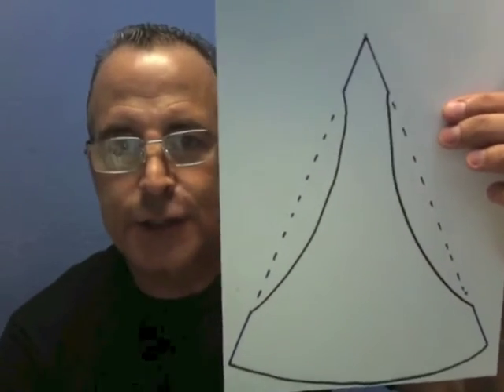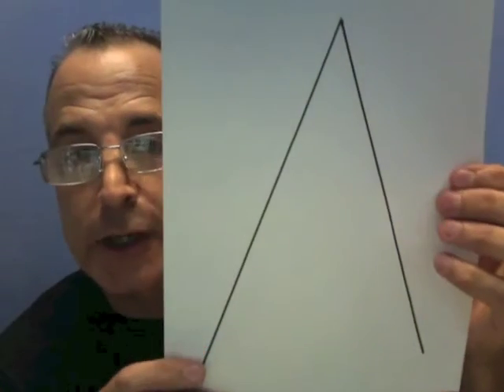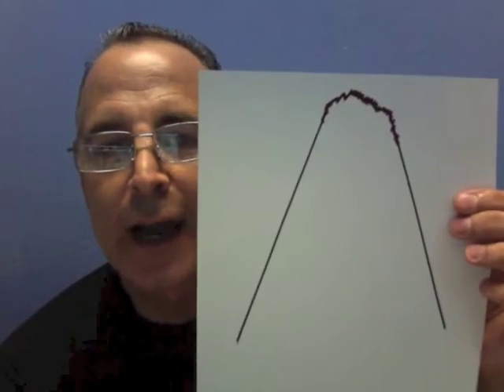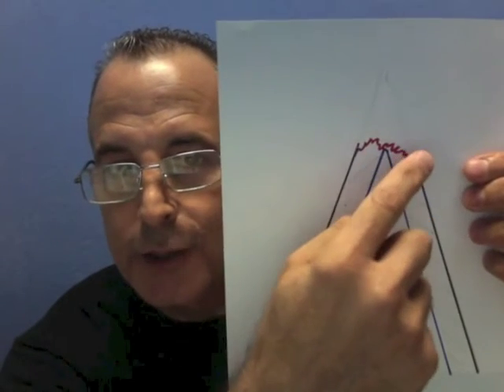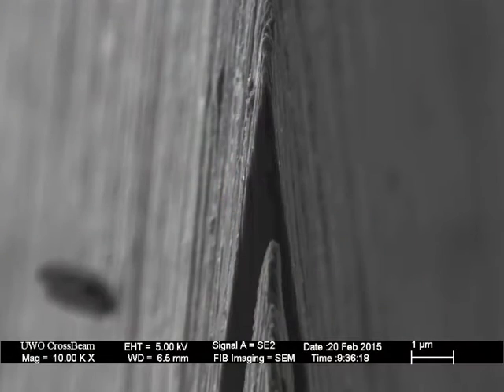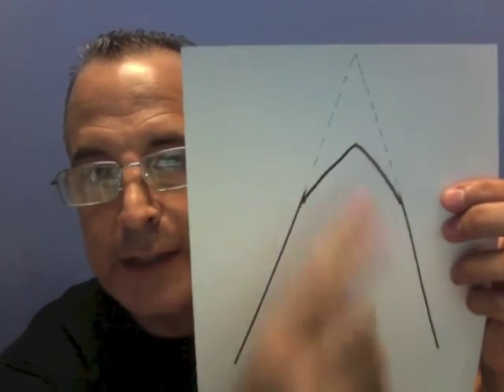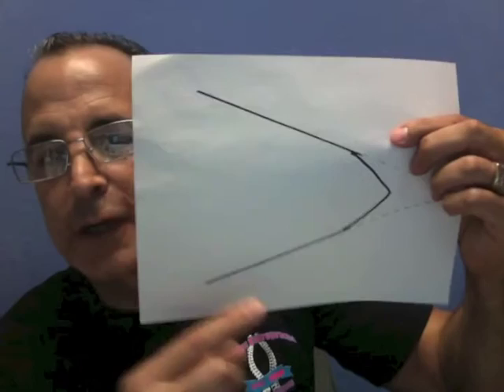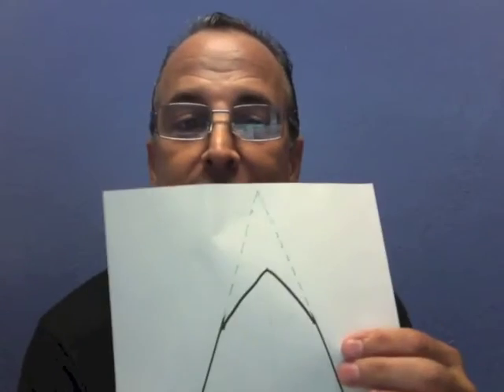Razor Bevel Setting, Sharpening, Touch-Ups, Conversion and more...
What is it that we're really doing when we hone a razor.